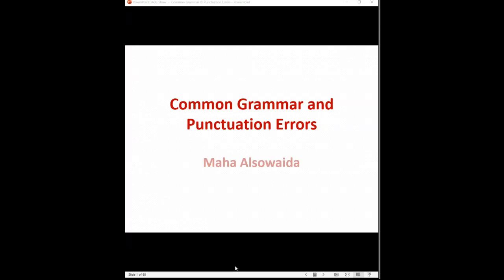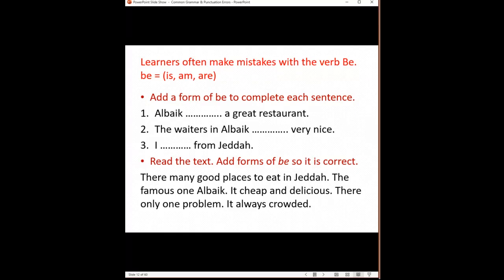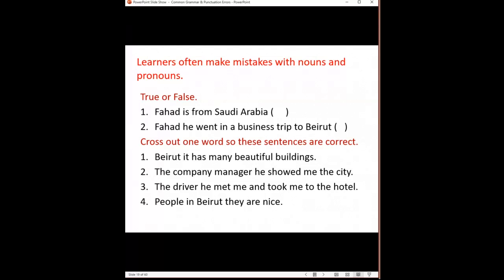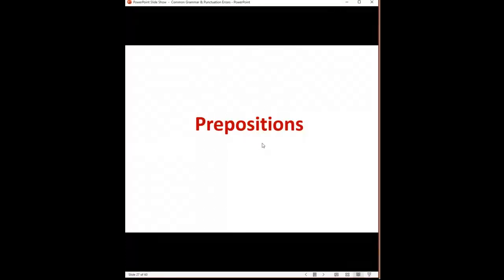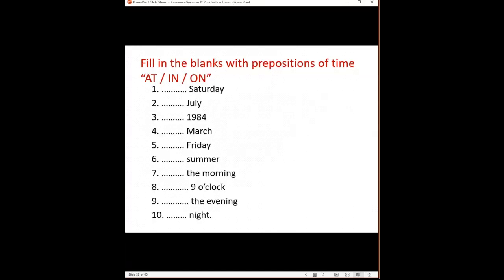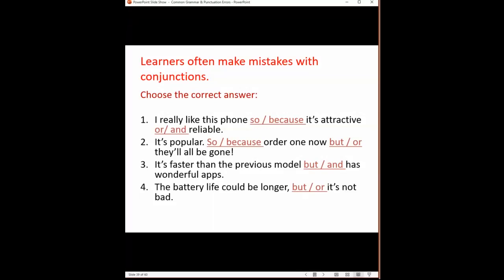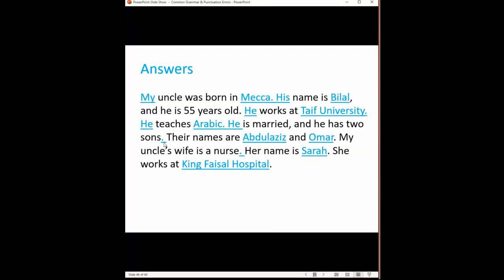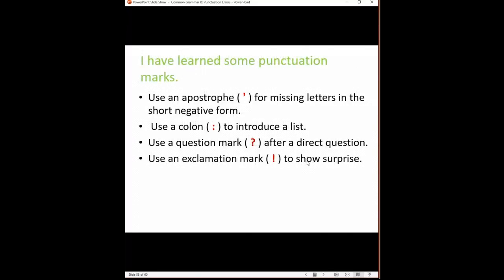Common Mistakes in Undergraduate Writing and How to Fix Them - Maha Alsowaida - 16 September 2024